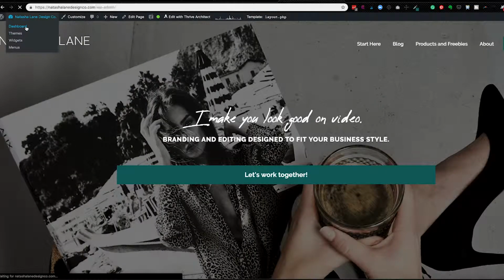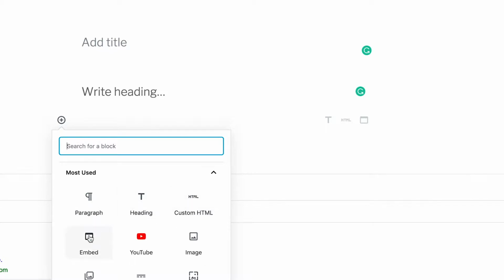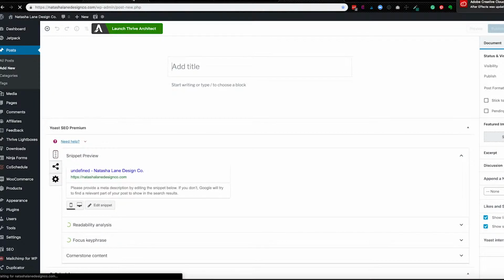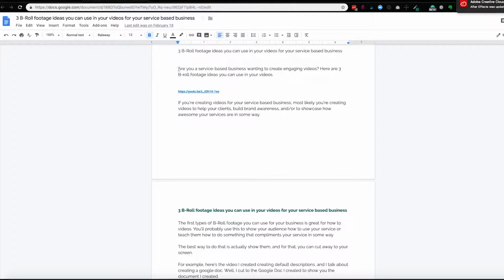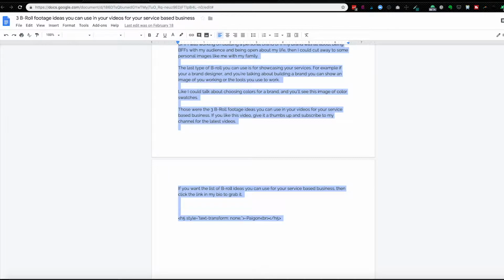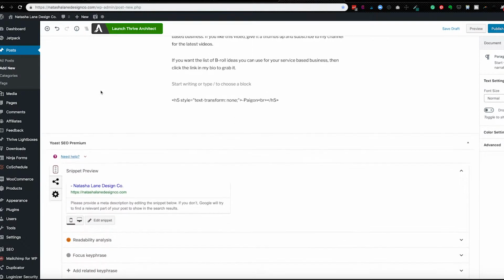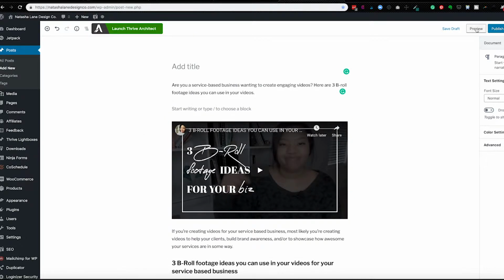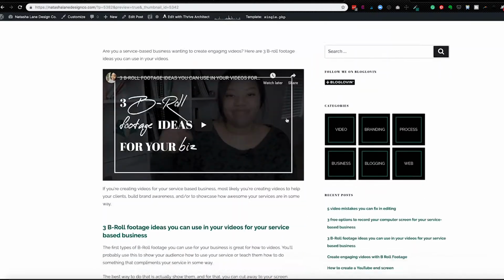WordPress Gutenberg Blogging Simplified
Are you having trouble creating blog posts using WordPress Gutenberg? Here’s the fastest way to create a blog post in WordPress with Gutenberg.

// FREE RESOURCES

// MY FAVORITE RESOURCES X TOOLS

//  ABOUT